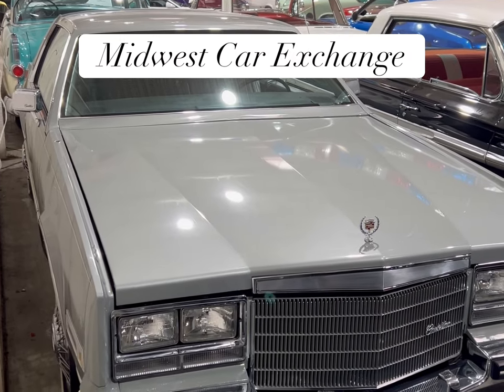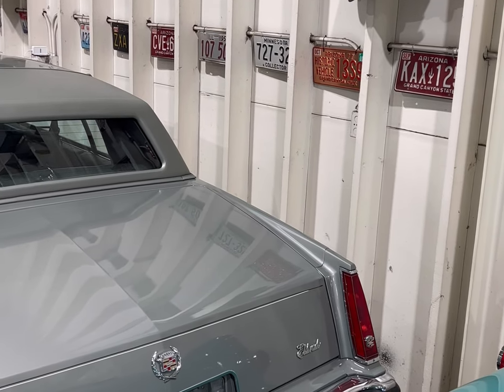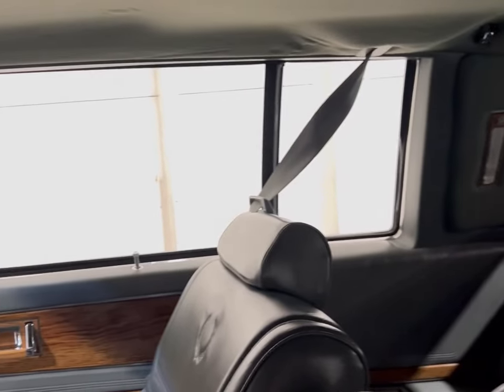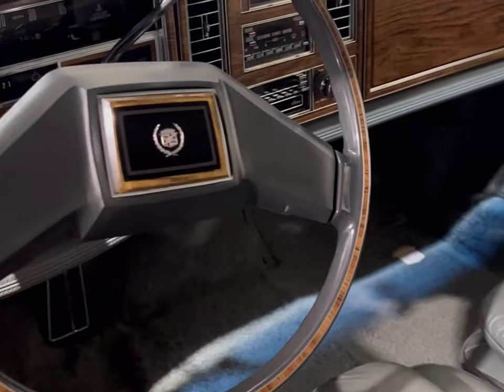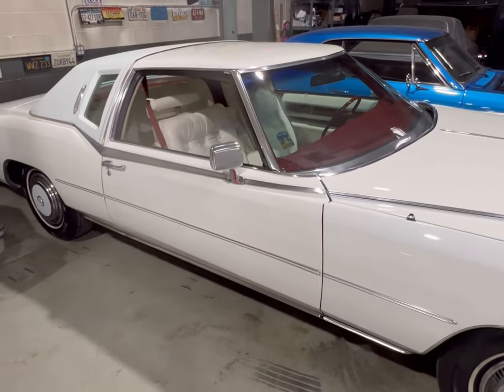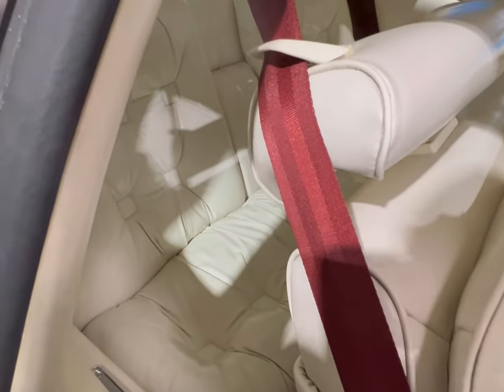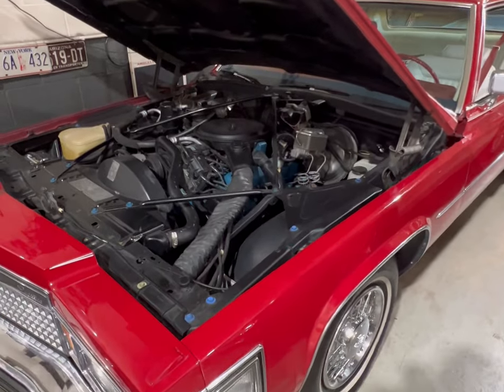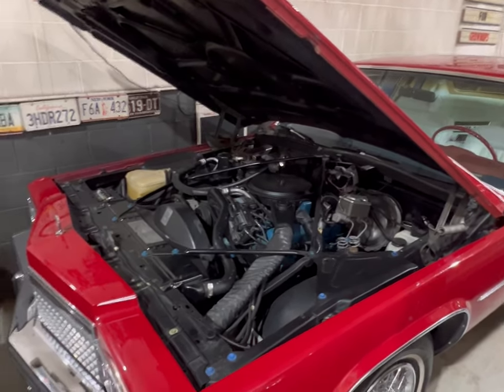The Cadillac Collection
Found a small hoard of Caddie's at Midwest Car Exchange!